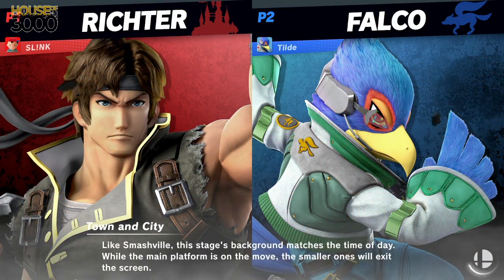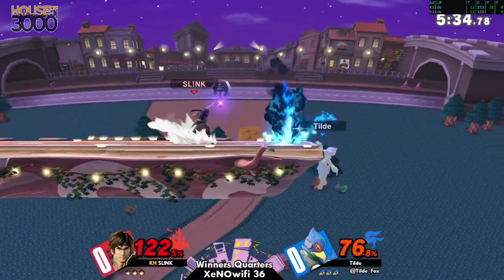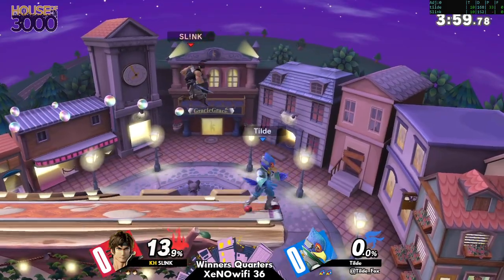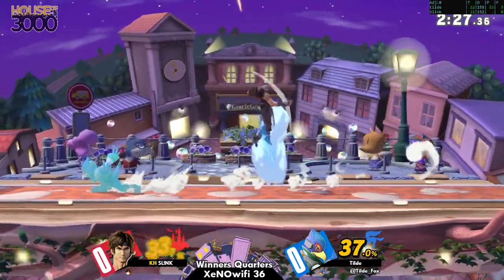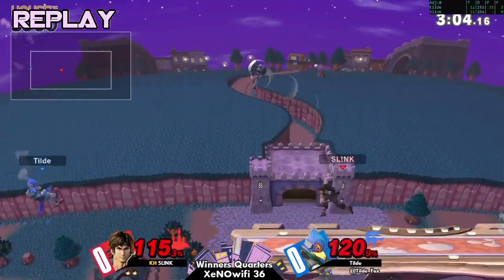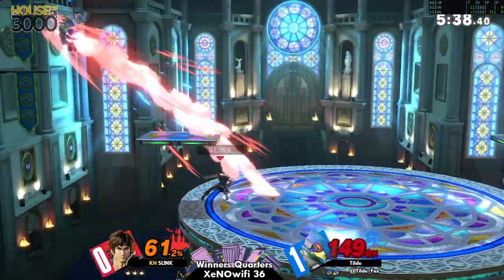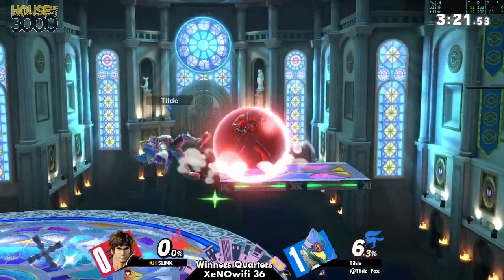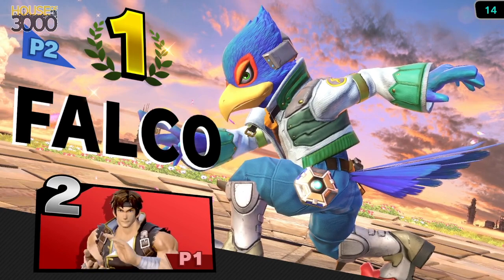[Smash Ultimate] XeNOwifi 36 (W.Quarters) - KH SL!NK vs Tilde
KH | SL!NK(Richter Black) vs Tilde(Falco Light Green)

 - XeNOwifi 36
 - Nov 18th, 2020

Venue Fee: $8
Singles:   $7
Doubles:   $5

Venue Address -
21 Ludlow